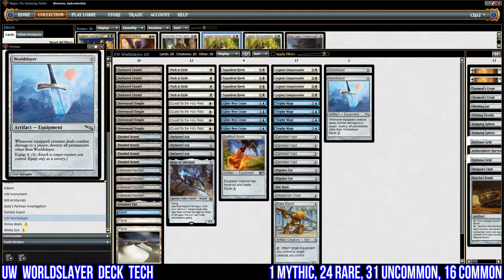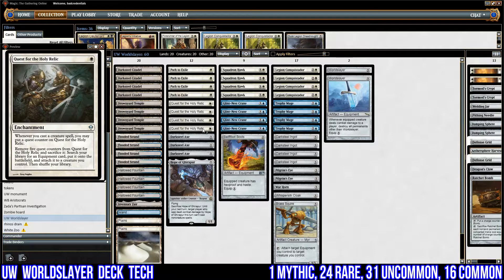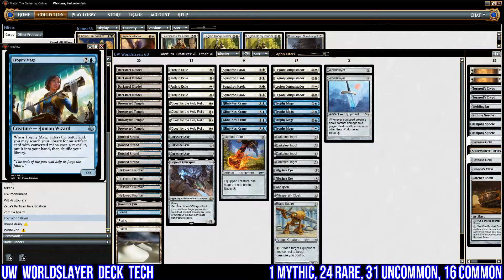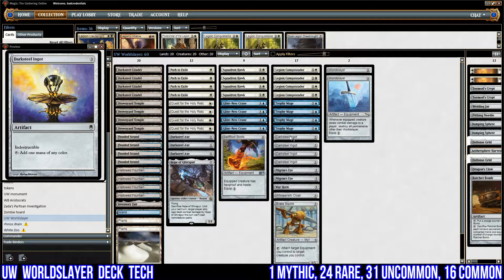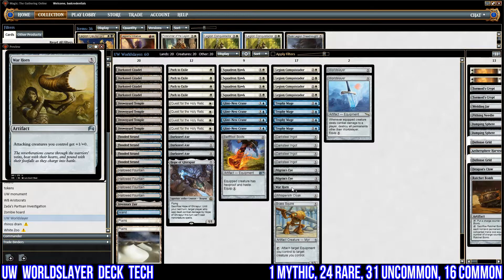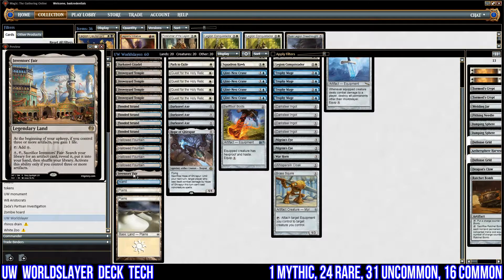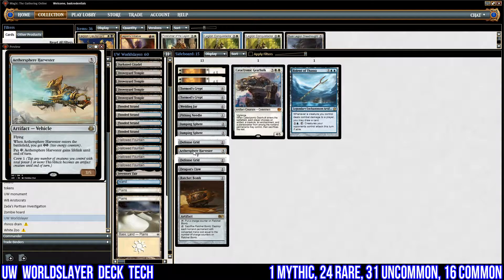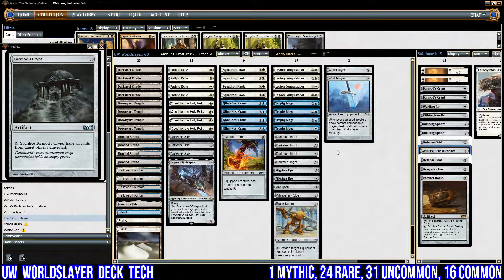MTG Budget Modern Deck - UW Worldslayer (Deck Tech)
This is a fun deck I've created trying to build around the equipment card 'Worldslayer'. This deck is all about setting ourselves up with indestructible mana rocks and lands so we can come off favorably after the world has been slayed. The deck uses 'Quest for the holy relic' as its main way of sneaking Worldslayer into play and utilizes squadron hawks and legion conquistador so keep us playing creatures. It's a fun deck and I recommend giving it a go. It's probably not the most streamlined deck but it does work.